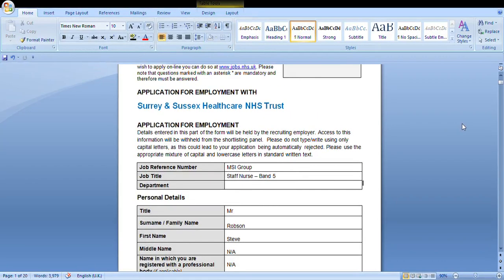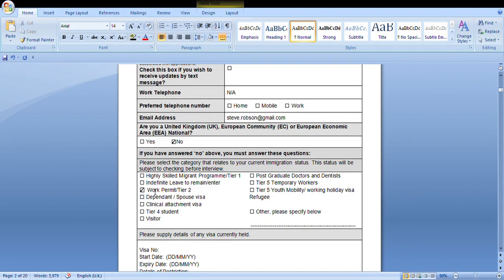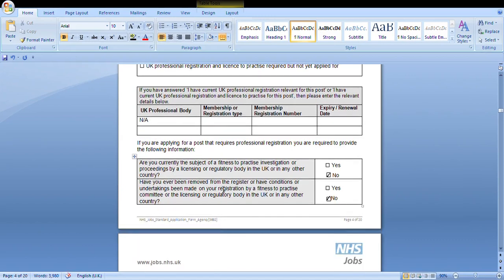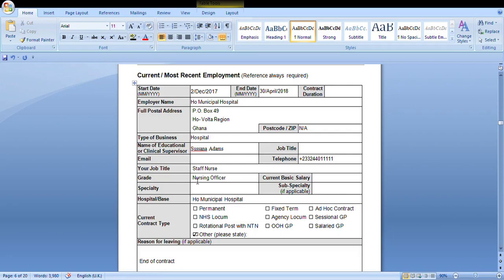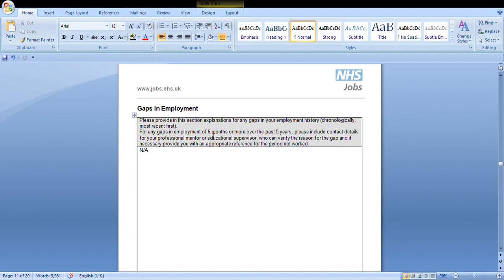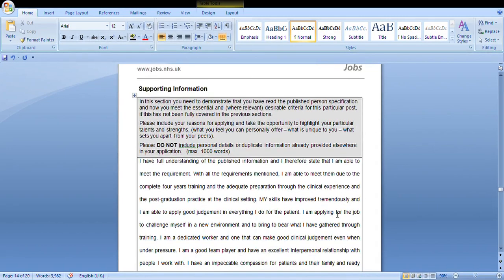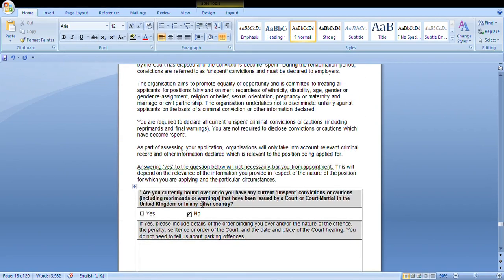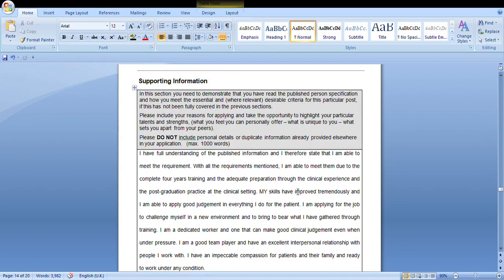SASH Application Form